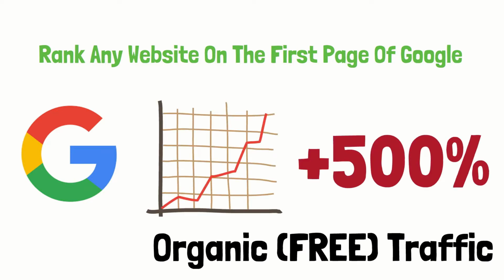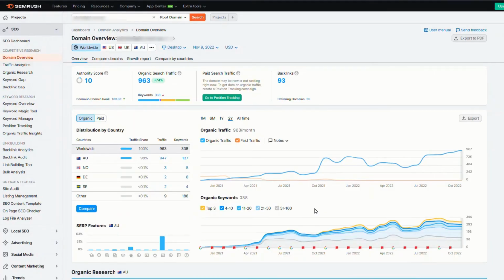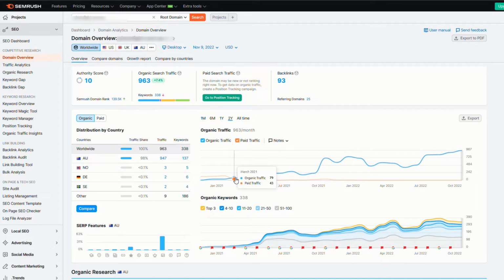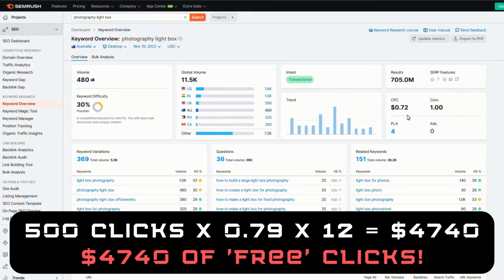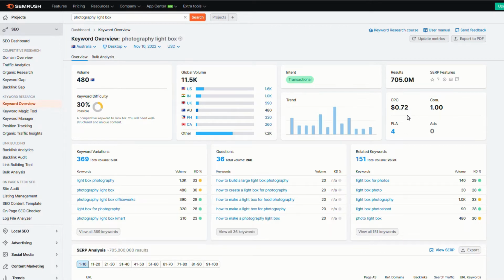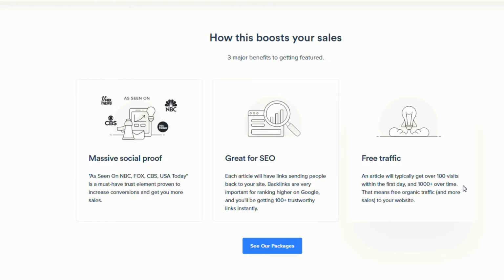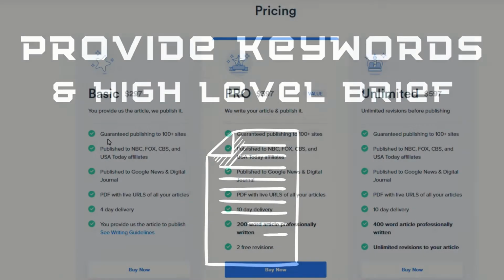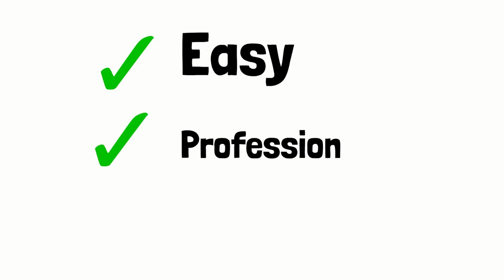How To Rank On First Page Of Google | Get 100 Backlinks In 10 Days Guaranteed | Link Building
In just a few minutes I'll show you how to Get 100 Backlinks to your website in 10 days Guaranteed! You can rank any website on the first page of Google search and increase organic traffic fast using an easy link building hack that generates 100+ backlinks in less than 10 days.

In previous videos I've shown how you can rank a website in 24 hours using tools like Semrush and Surferseo, this works well when you target low competition keywords.

When you want to go after more competitive keywords and phrases  you might need to take your SEO to the next level.

In this video I'm going to show you how to get 100+ backlinks in around 10 days Guaranteed! Implementing the SEO strategy will build authority with Google and drive more traffic and sales.

With this massive increase in free organic traffic you can sell, promote, market, whatever you like.

Check out other videos on SEO by Brian Dean, Neil Patel, Chase Reiner, and also take a look at other search engine optimization tools like ahrefs, screaming frog, moz seo software.   SEO is worth learning if you are serious about ranking your page or clients page first page of google.

Note: The Press Release for the 100 SEO backlinks is the actual press release that was drafted expect the company name was changed (this business was sold for significant profit after building traffic and sales).